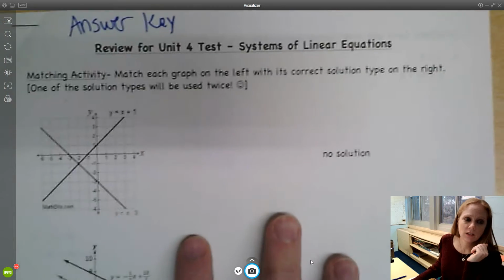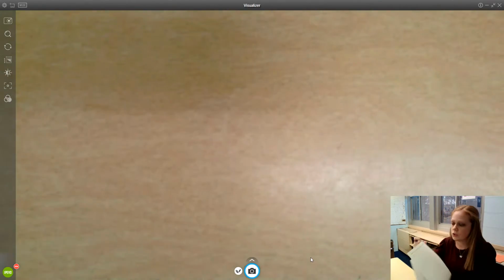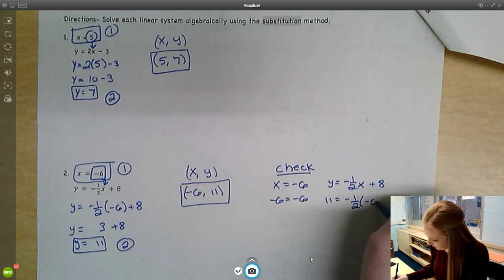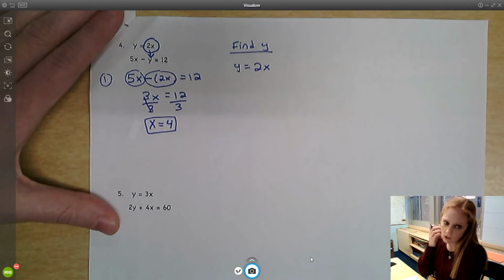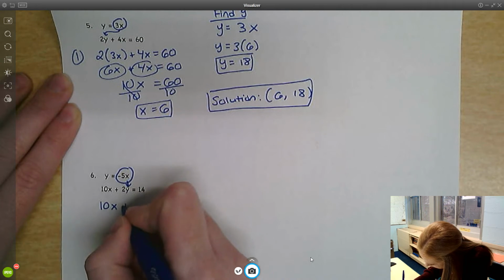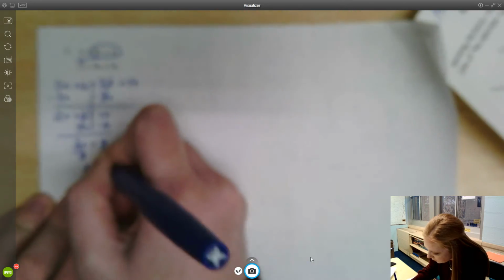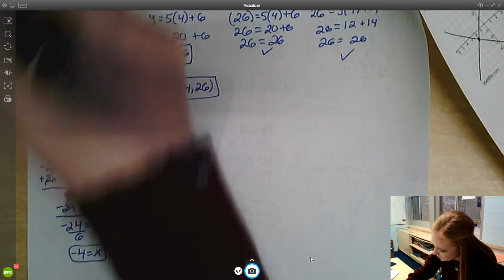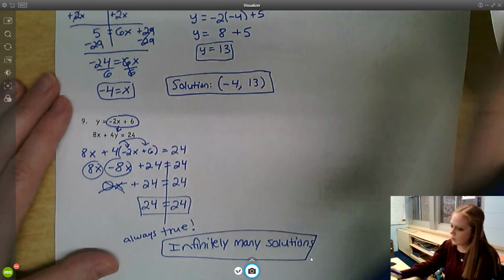Math 8R: Unit 4 Review for Test Day 1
Video lesson from Wed 12/9